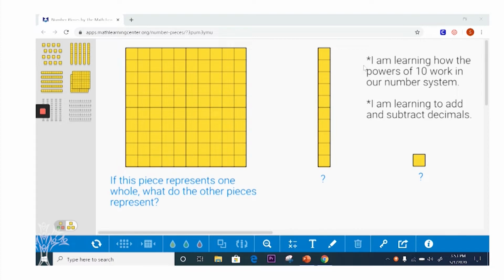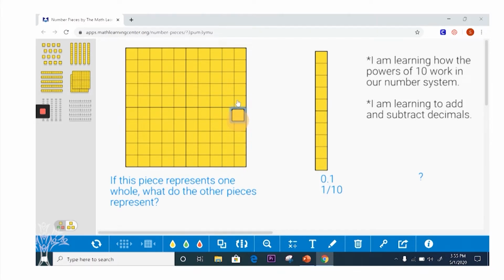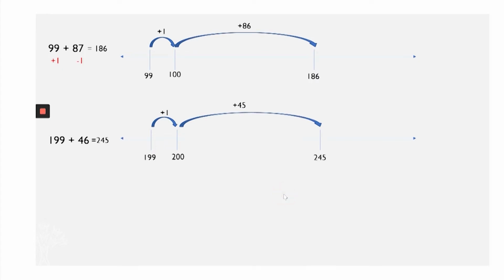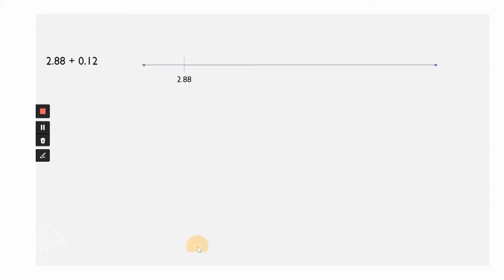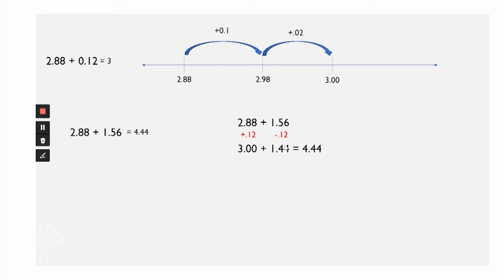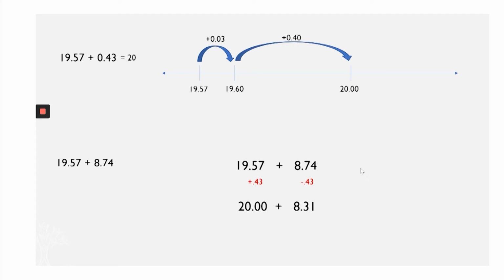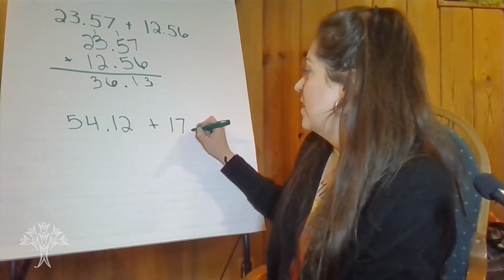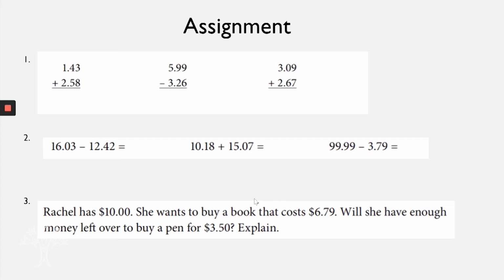Grade 5 Math - Lesson 7: Adding Decimals | Keep Learning | KSPS PBS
Adding Decimals